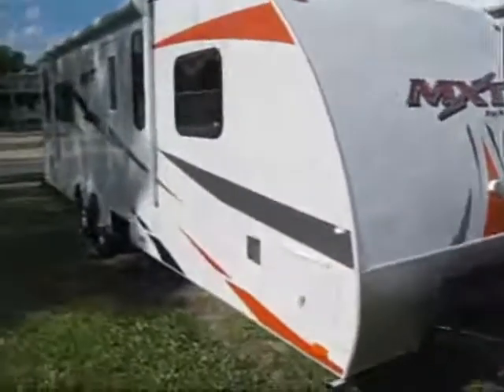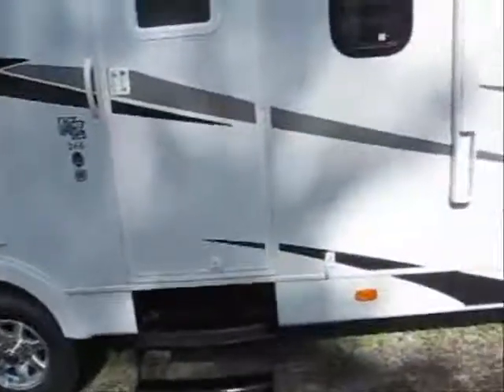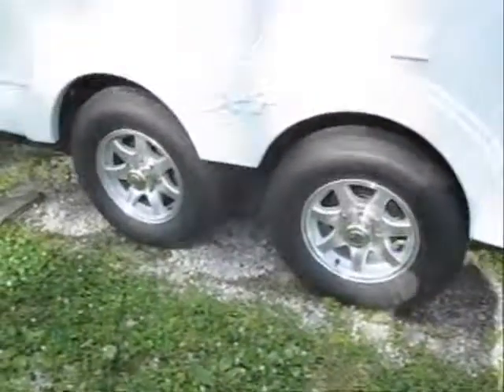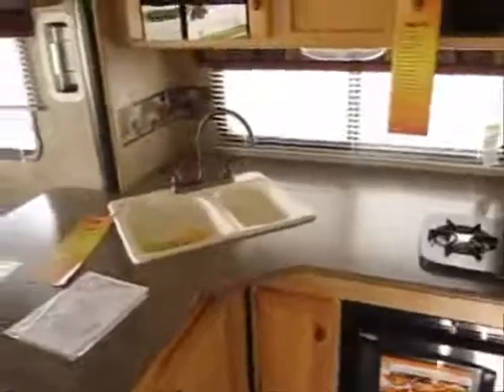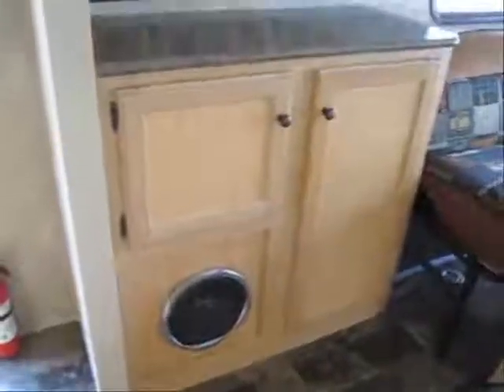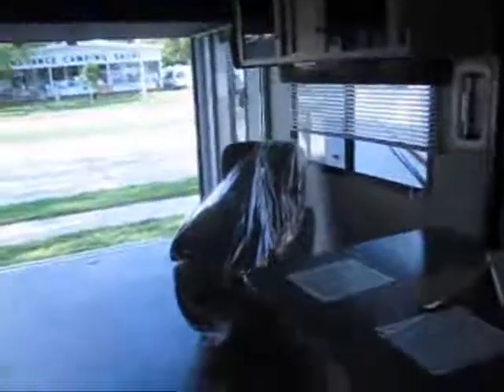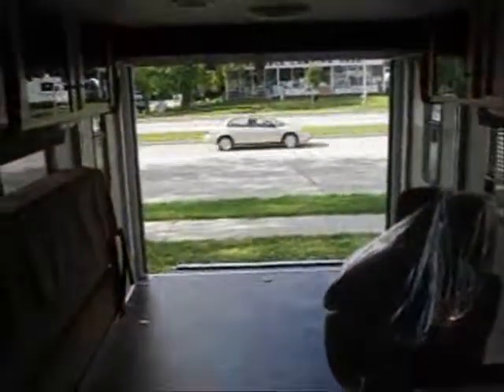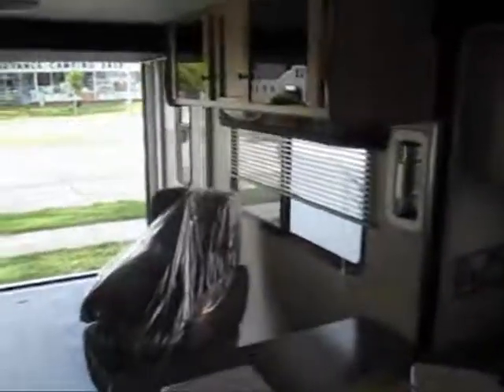2011 MXT 264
Call for unbeatable pricing on this 2011 MXT.  Prices so low the manufacture won't allow us to show them!  This is a super lite toy hauler easily towed by most half ton pick-ups.  If has tons of living space and features a kitchen area slide out.  It has an aerodynamic front end design and super light welded together aluminum side wall structure.  The sleek exterior graphics are complimented by the high gloss fiberglass exterior.  This unit has the sport entertainment package #1, power rear bed with the sit and sleep option, other features include ducted A/C and heat, extra large refrigerator, pull down rear screen wall, power awning, generator rack, and much more!  for more info on this sharp toyhauler.